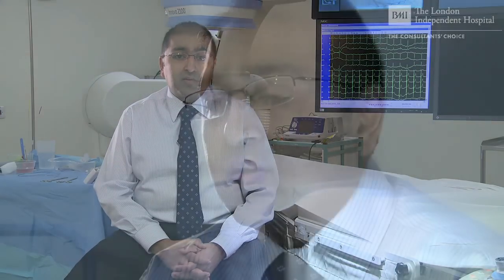Holes in the Heart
Leading cardiologist and expert on holes in the heart, talks about the condition and how it can be treated.